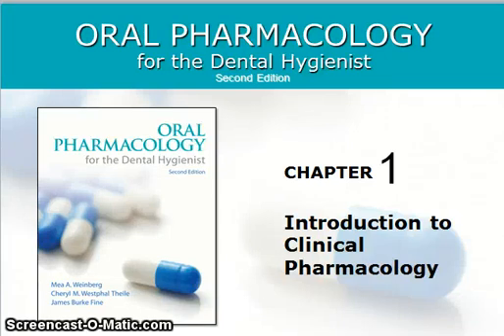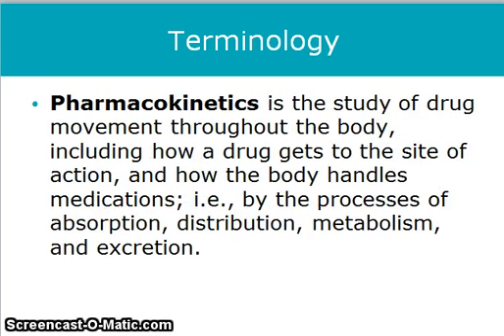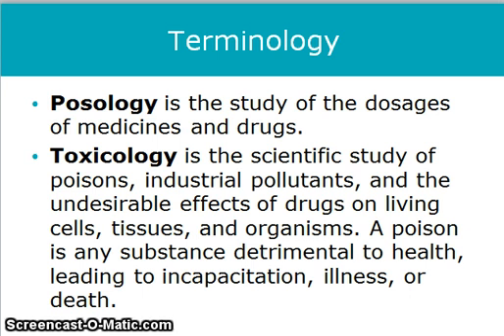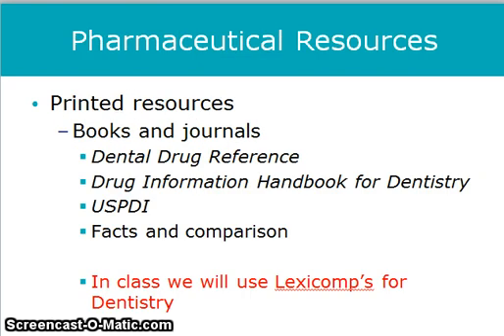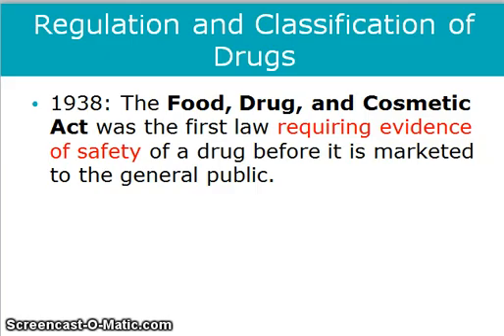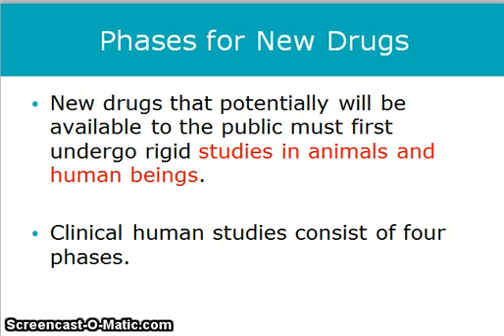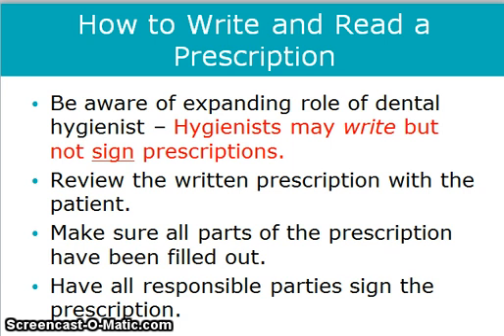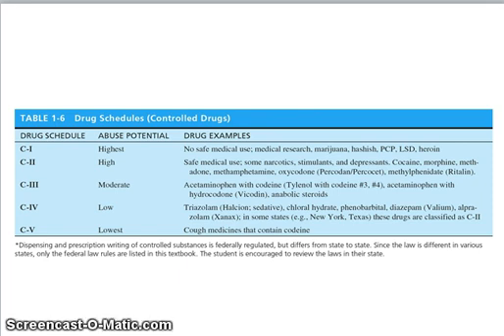Pharmacology - Introduction to Oral Pharmacology - Pharm Ch 1 Lect 1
Dental Hygiene Pharmacology course lecture. Chapter 1 Part 1.